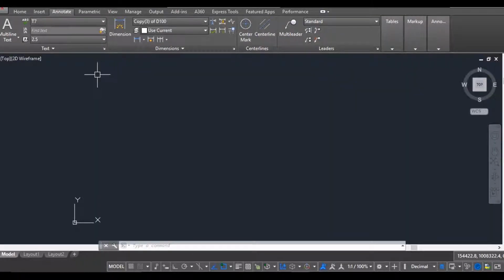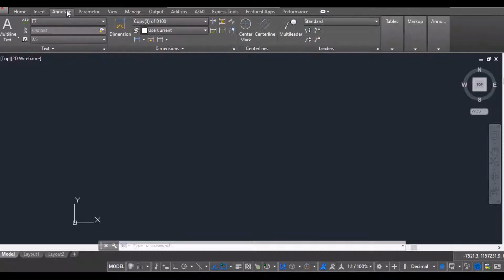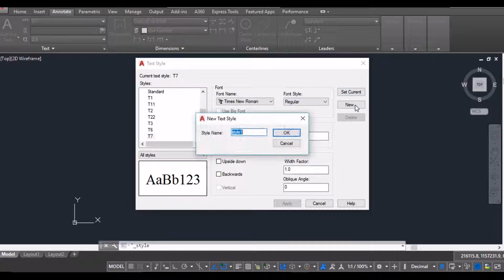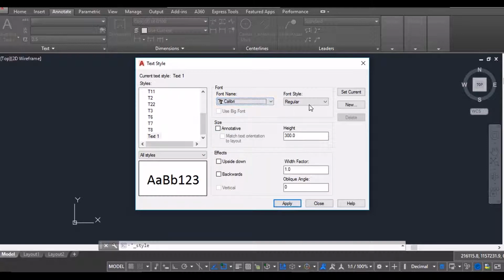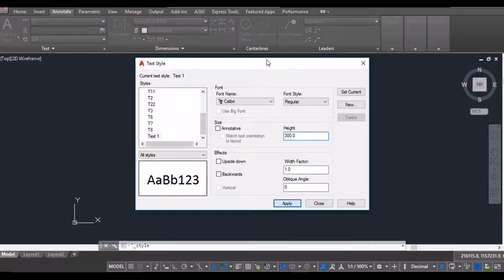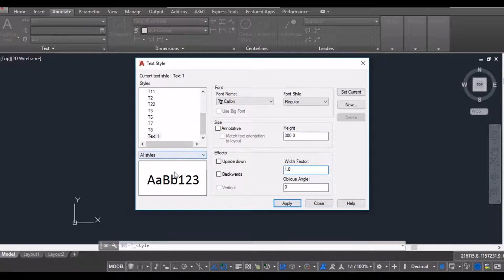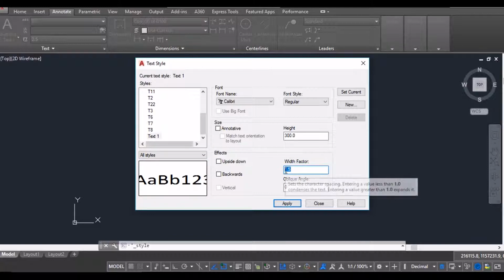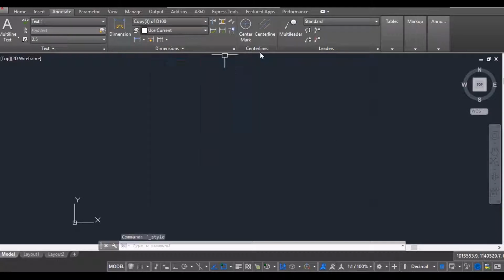How to Change and Set Your Text Font in AutoCAD | Text style command in AutoCAD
This video gives a description of how to create a new text style or edit an existing text style in AutoCAD (2015 or higher version) - Civil Center
 How to change font style of text in your drawing
most use font in Drawing
1. ARIAL
2.CITY BLUEPRINT
and different types of font